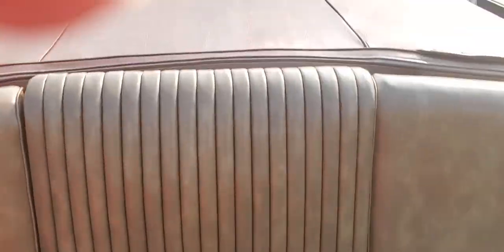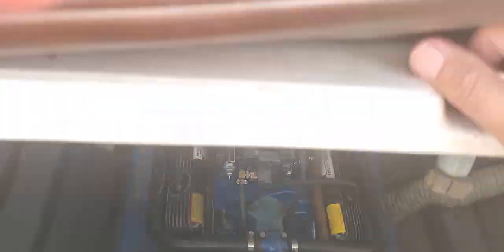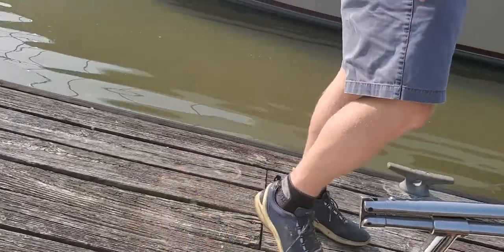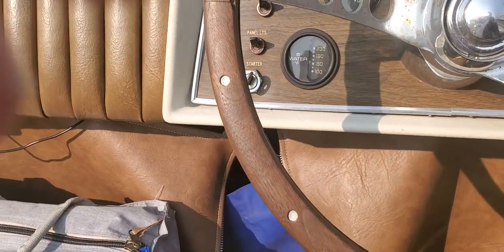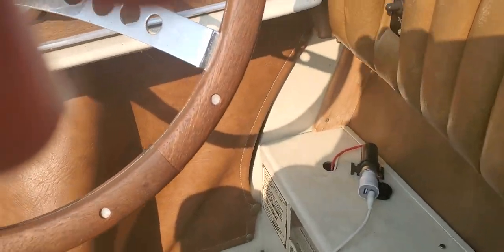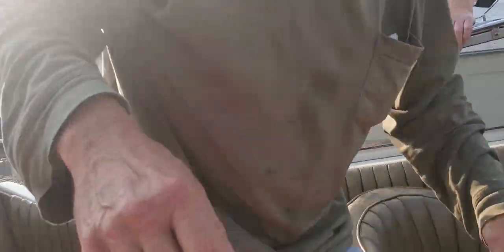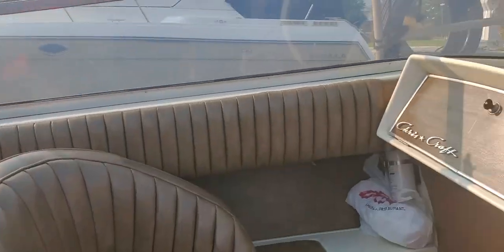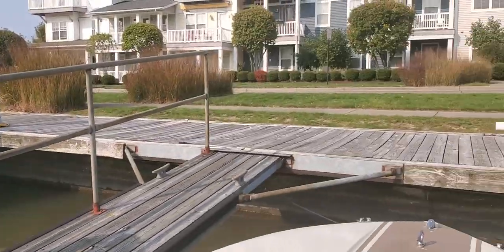1970 Chris Craft XK22